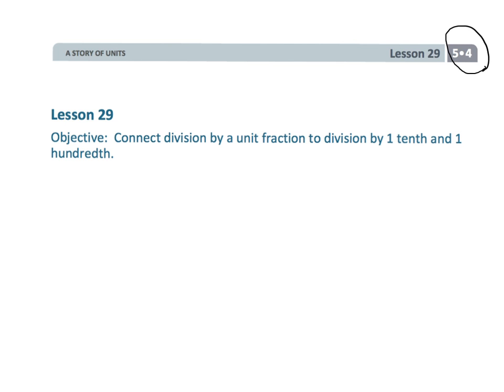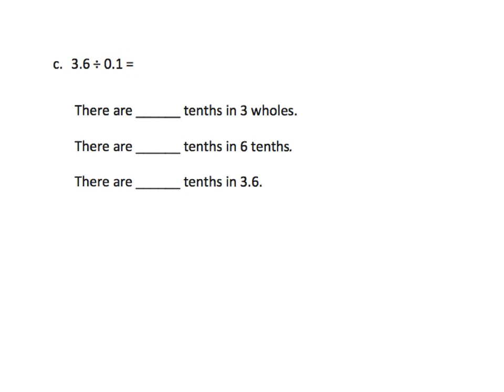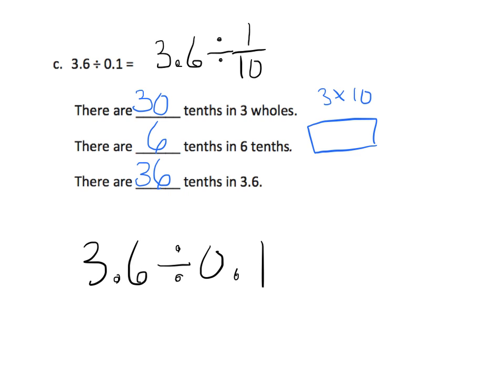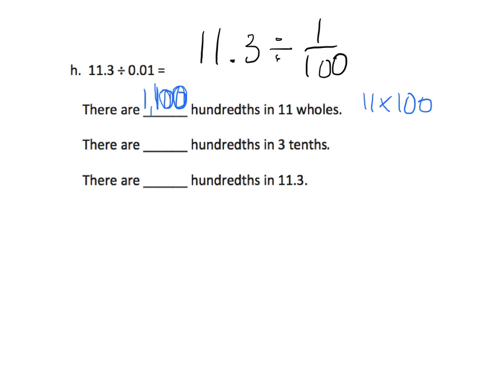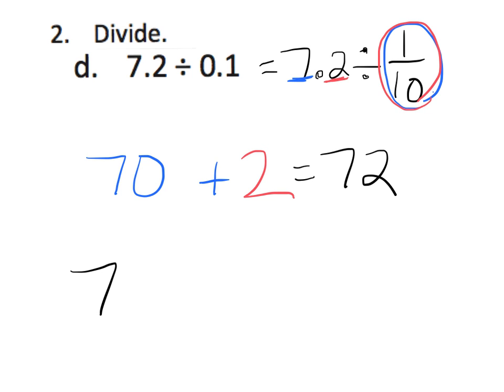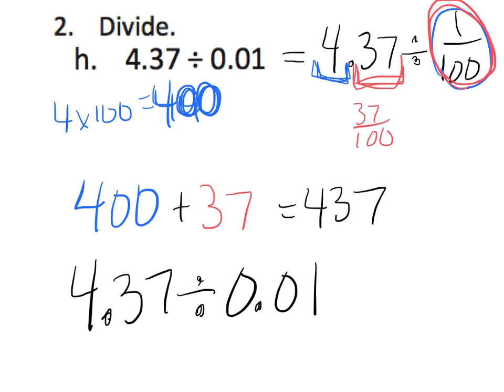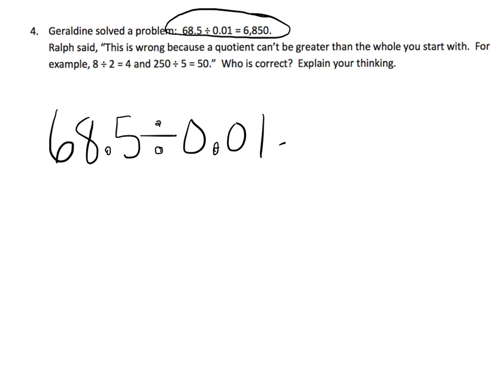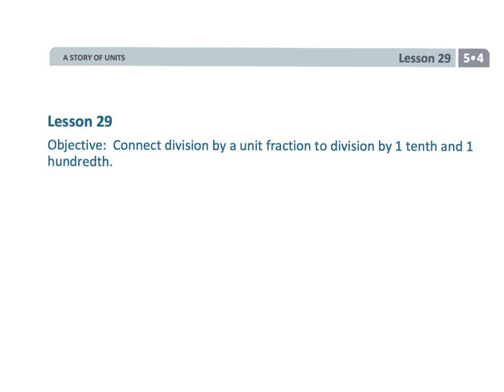Eureka Math Grade 5 Module 4 Lesson 29